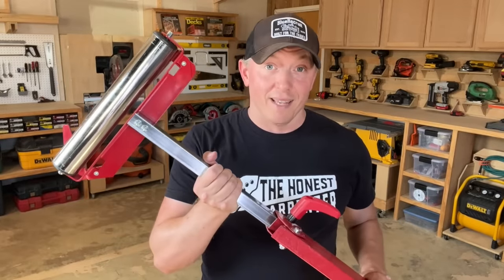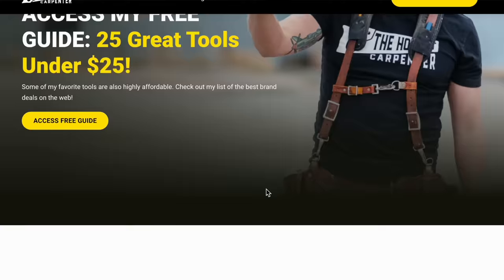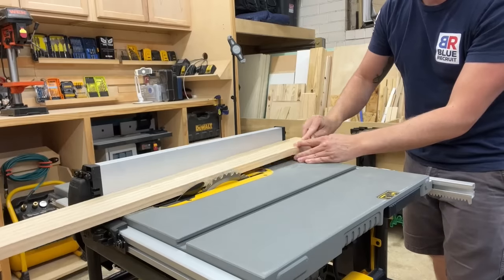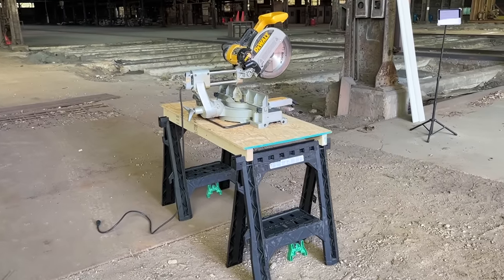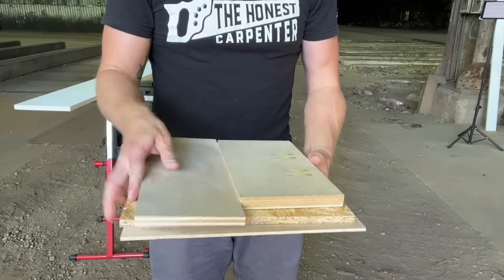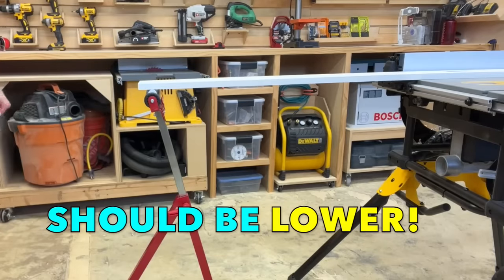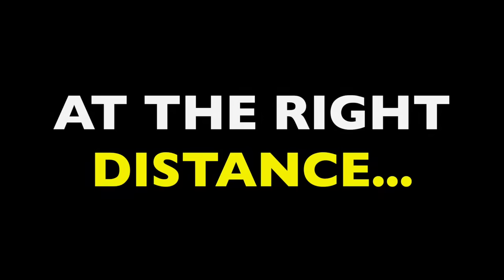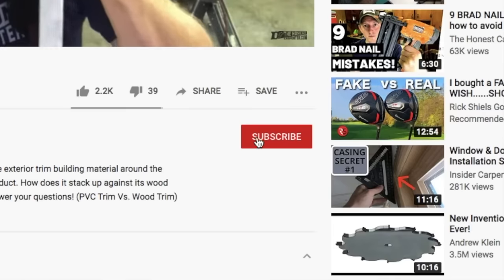AVOID Making These ROLLER STAND Mistakes!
Learn To Use Power Tools Safely! (Check Out POWER TOOLS EXPLAINED!)

WORKPRO 43" Roller Stand (Seen in Video!):
Twin Pack Roller Stands:
ToughBuilt Jawhorse Stand (1 unit):
ToughBuilt Folding Stand Combo:
Metabo HPT Sawhorse Set (Bestseller!):

Portable, adjustable roller stands are extremely helpful tools on the jobsite! They act as a second set of hands while you're using power tools, especially large POWER SAWS.

However, if you don't use roller stands the right way, they can actually make your cutting much more dangerous!

For instance, you always want the top of your roller stand to be ON THE SAME PLANE as your cutting surface (i.e. table saw top, or miter saw bed). If your roller stand top is not on the same plane, it can twist your board, causing it to lift off the cutting surface. This can cause dangerous kickback!

You also want your roller stand to be stable. I like to shim the feet on mine with small wood blocks. Then, I like to WEIGHT THE ROLLER STAND DOWN! This prevents it from wobbling/walking.

You also typically want your roller stand slightly lower than your cutting surface. This way, boards can bend just a little bit and still land on your roller without knocking it over.

And you want your roller stand set at just the right distance from your cutting surface. Find a point where it no longer causes the board to LEVER UP off the table.

If used safely, roller stands can make your job immensely easier. Just be sure to focus on getting them set in the right place BEFORE YOU CUT!